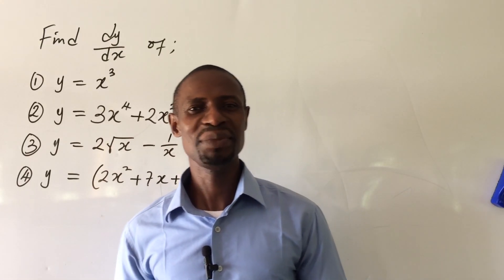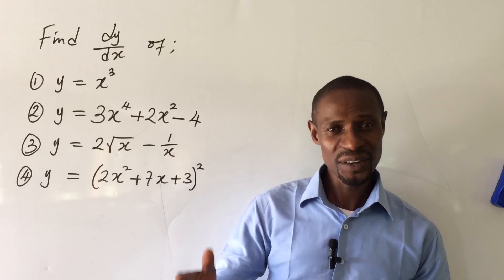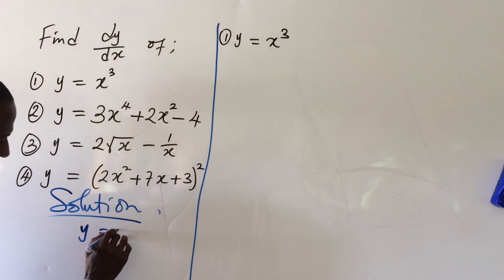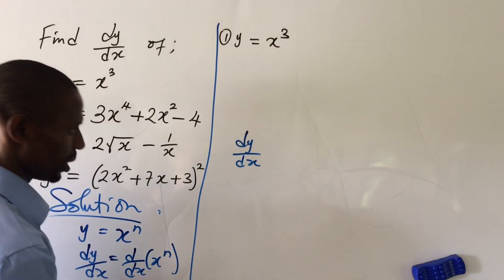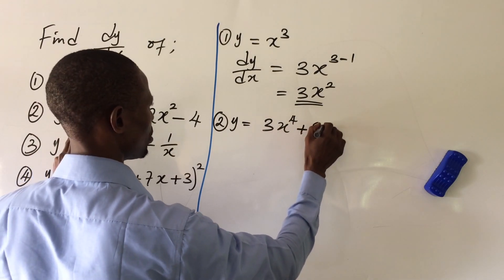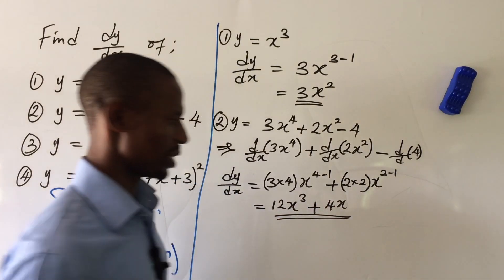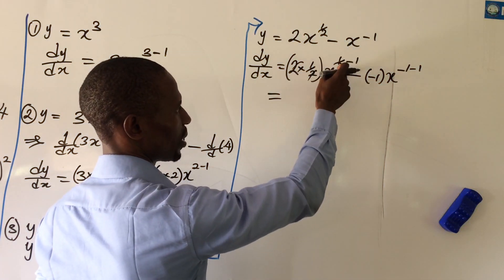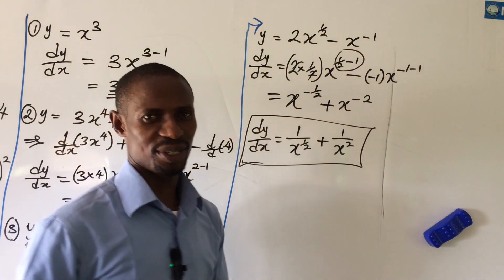Differentiation | How To Differentiate Polynomial Equations | Tricks To Polynomial Differentiation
In this video, Mr. Jakes explains the use of the formula method in differentiating some simple polynomial equations. Here, you will learn the chain rule of differentiation the way.

Welcome!!!